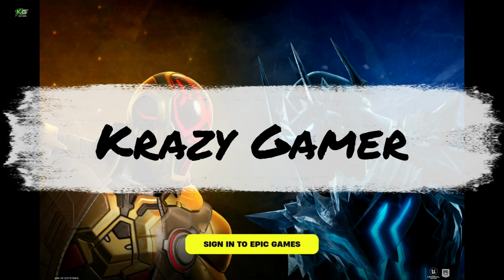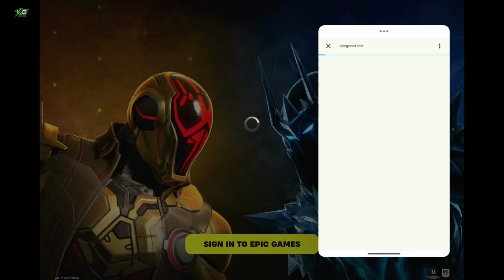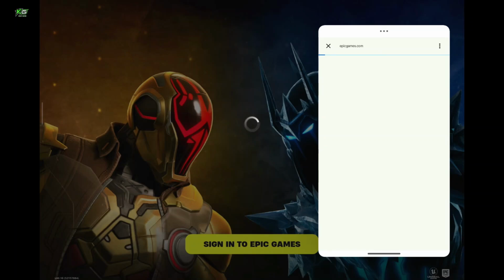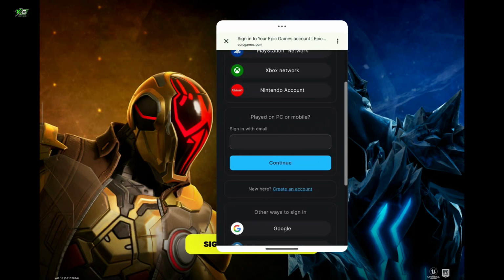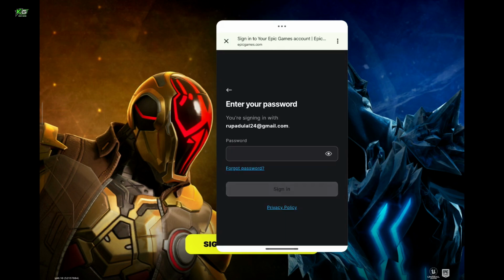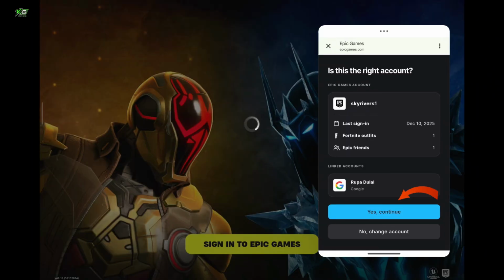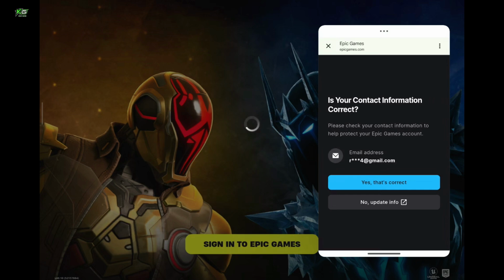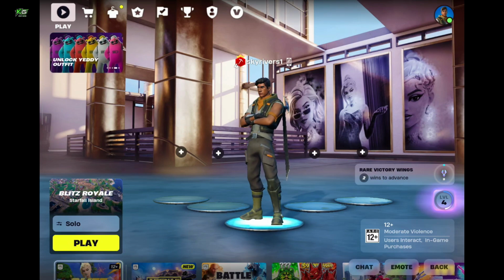How to Login to Fortnite (Easy Step-by-Step Guide 2026)?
Are you trying to log in to Fortnite but getting stuck or confused? Don’t worry — I’ve got you covered with a super easy step-by-step guide.

In this tutorial, I’ll show you how to quickly and safely log into Fortnite using your Epic Games account across PC, mobile, PlayStation, Xbox, or Switch. Whether you’re a beginner or returning player, this guide will help you get into the game without any issues.